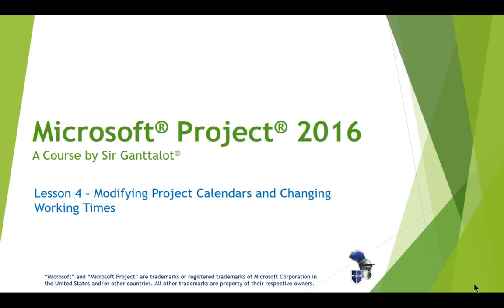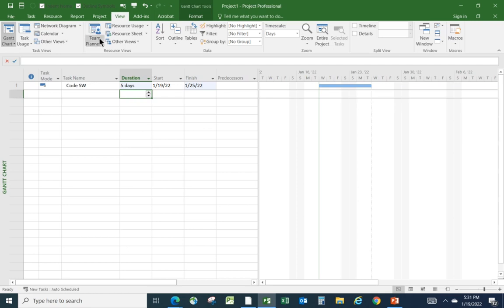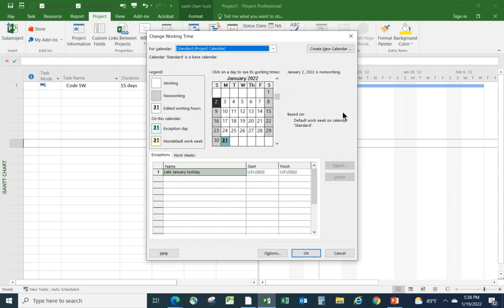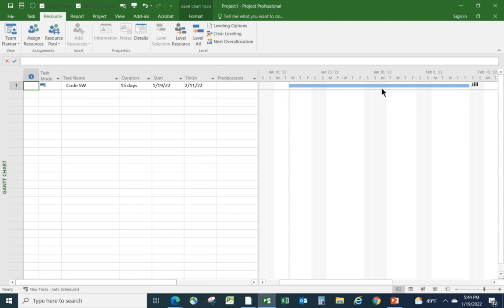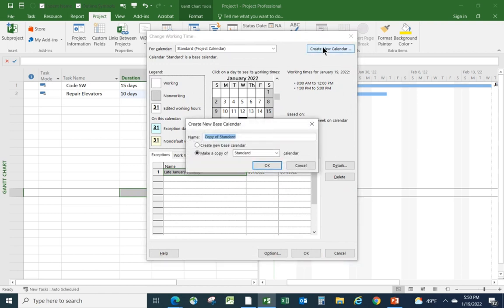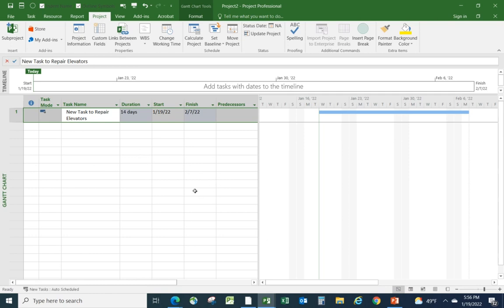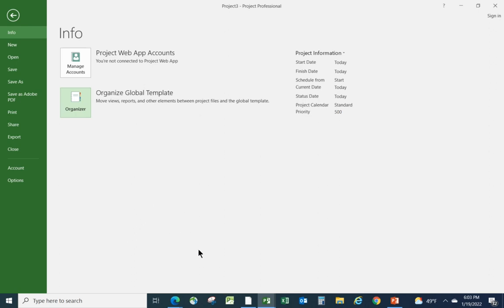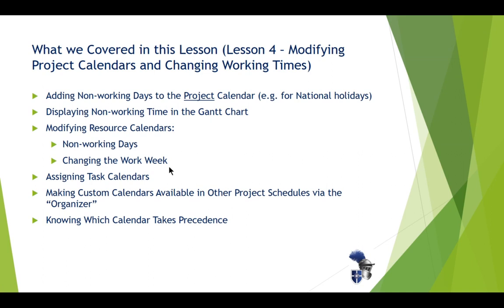Microsoft Project - Lesson 4: Modifying Project Calendars and Changing Working Times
This is Lesson 4 of my Microsoft Project hands-on training couse.  In this lesson I show you the steps involved in Modifying Project Calendars and Changing Working Times, covering:

-  Adding Non-working Days to the Project Calendar (e.g. for National   holidays)
-  Displaying Non-working Time in the Gantt Chart
-  Modifying Resource Calendars:
    -  Non-working Days
    -  Changing the Work Week
-  Assigning Task Calendars
-  Making Custom Calendars Available in Other Project Schedules via the    “Organizer”
-  Knowing Which Calendar Takes Precedence

For a brief description of each of the 11 lessons that will make up the course as I create and load them, please take a look at the "Course Introduction and Outline" video.  Courses covering other versions of Microsoft Project are also in the works.

“Microsoft” and “Microsoft Project” are trademarks or registered trademarks of Microsoft Corporation in the United States and/or other countries.